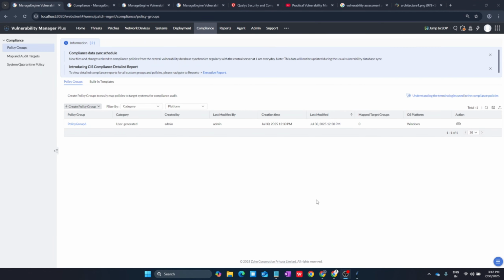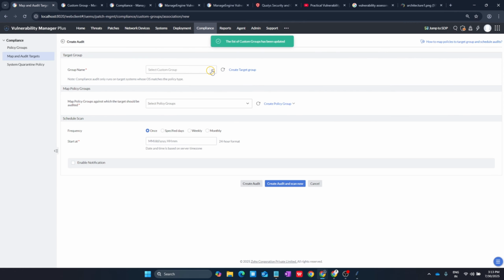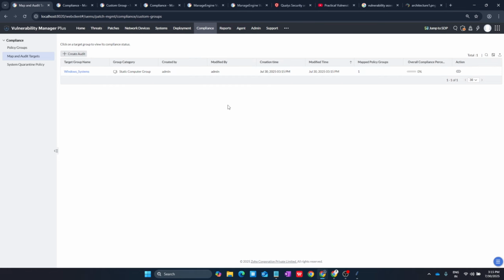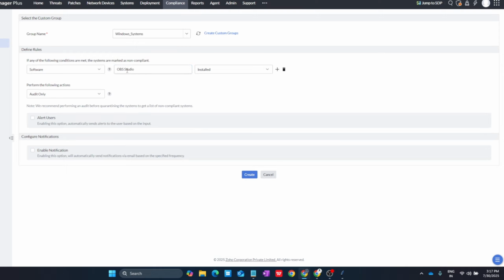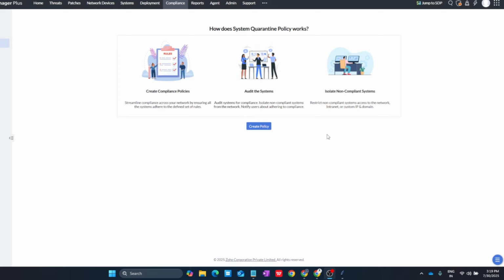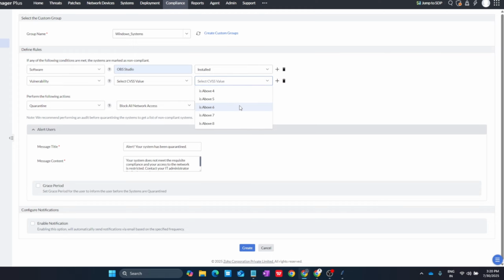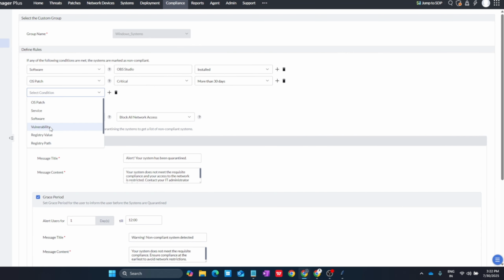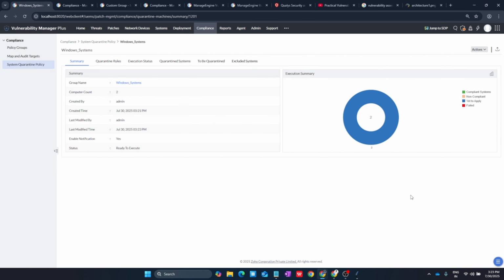10. Compliance Policies In VMP | Manageengine VMP | Vulnerability Management for Security Analyst